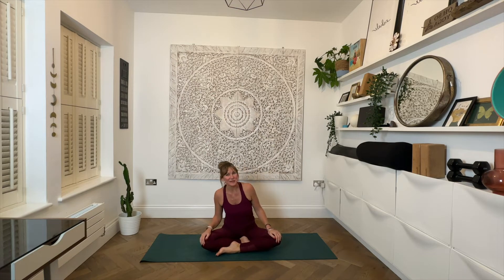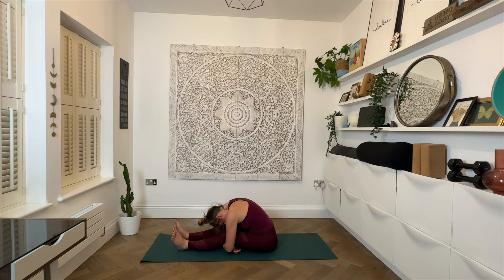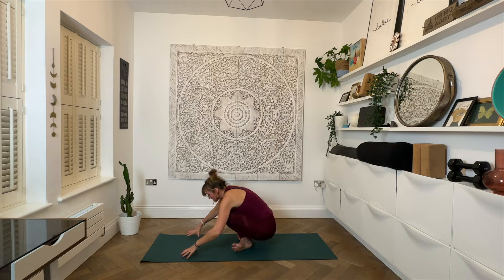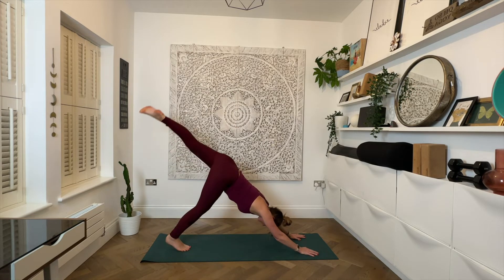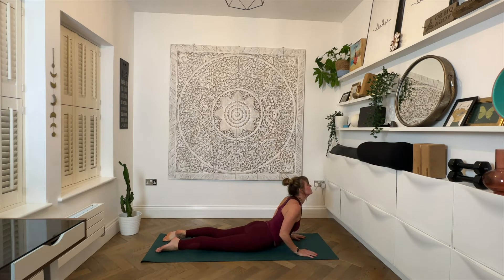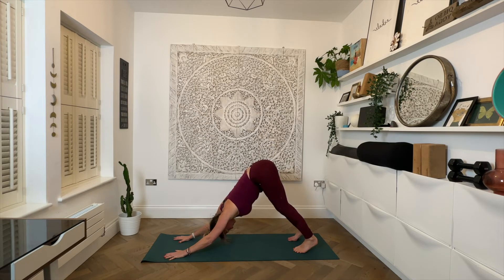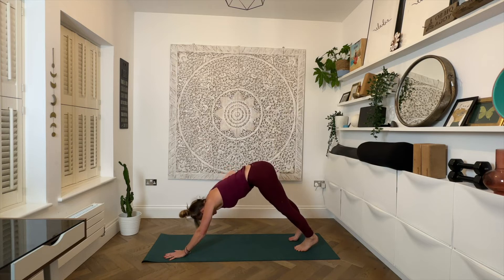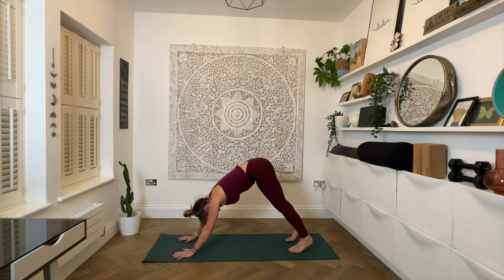OhsoYoganuary Day 14 - Mini Earth Mandala Vinyasa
OhsoYoganuary Day 14 - Mini Earth Mandala Flow for grounding, calming and energising. We'll be working our way around the mat so you'll need to place the screen on the long side of your mat.

Designed for whole body mental health, this 30 day journey is suitable for most levels with modifications offered. Get a taste of many different types of yoga and find what resinates with you, inviting transformation, healing, and strength from the in side out.

Expect to learn new things, go deeper into your practice, discover self care and practice yoga, meditation, breathwork, self massage, affirmation, movement, sweat, stillness and calm. Join me in a full length class or find out about my retreats